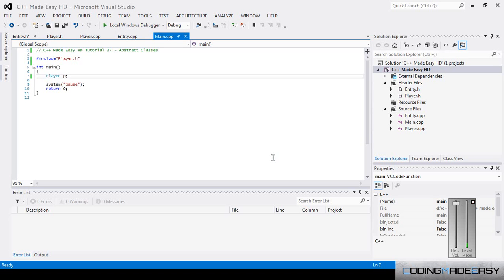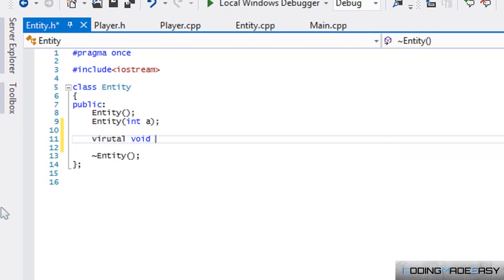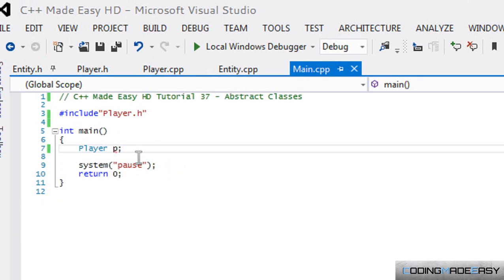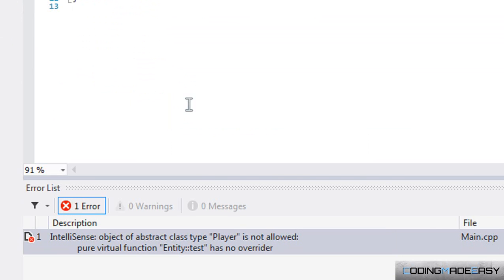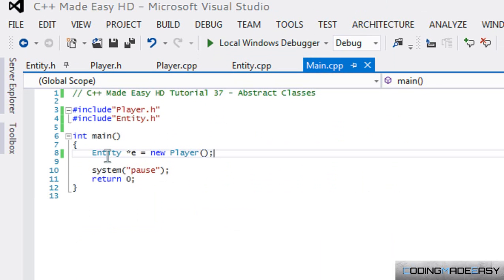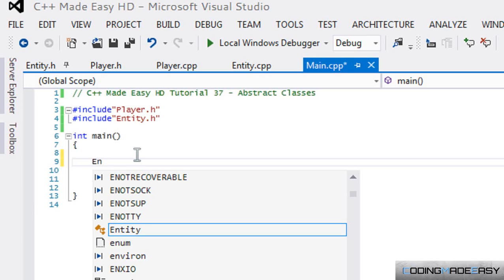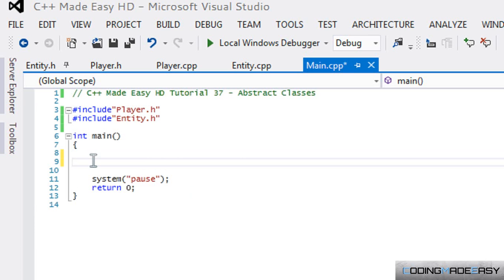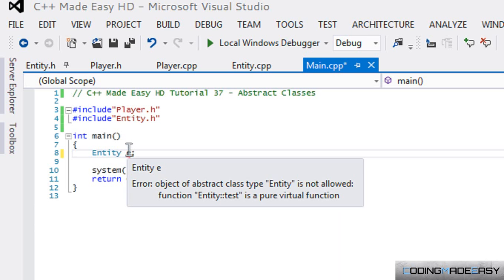C++ Made Easy HD Tutorial 37 - Abstract Classes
In this tutorial we will be learning about Abstract Classes and why they're significant in our programs. Hope you enjoy :).